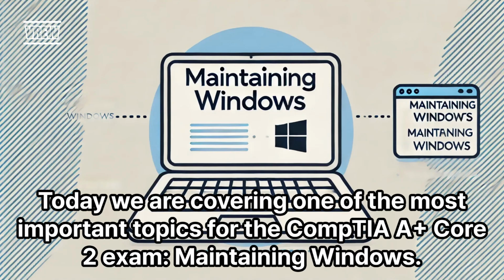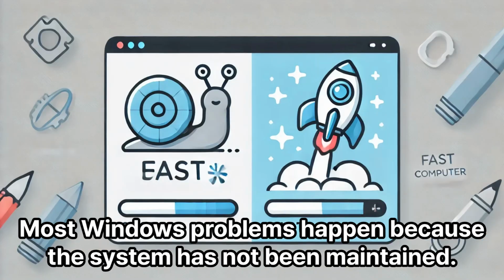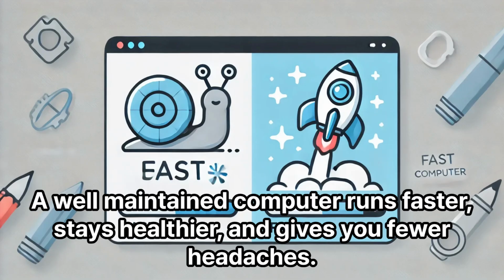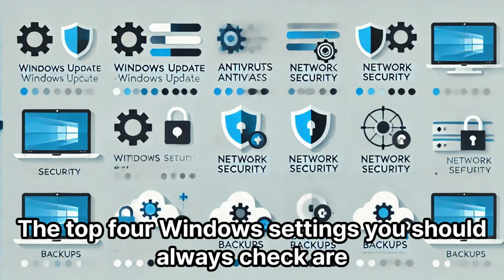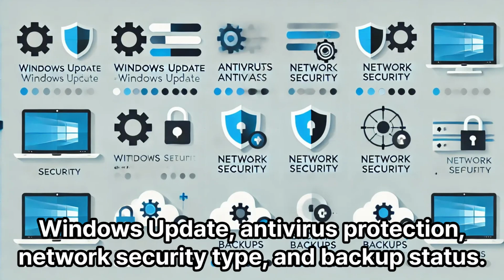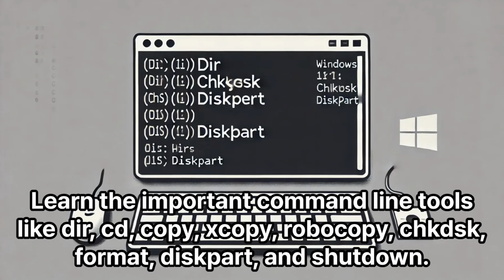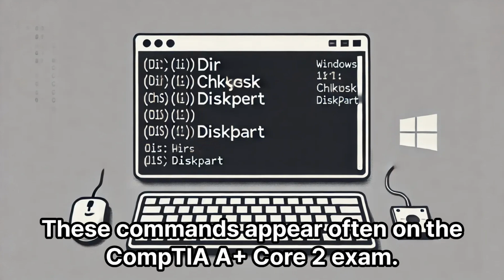Maintaining Windows Like a Pro | CompTIA A+ Core 2 Exam Guide 💻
Hey everyone! 👋 I’m Emily, your Tech Girl Next Door!

In this full video, we’re diving into one of the most important topics in the CompTIA A+ Core 2 exam: Maintaining Windows.
If you want your computer to stay fast, secure, and reliable, this is the lesson you need. 💻

Here’s what you’ll learn in today’s video:

✨ Critical Windows Settings You Should Always Check
Windows Update, antivirus protection, network security type, and backup status

🗂️ Backup Strategies Every Technician Must Know
Full, differential, incremental backups and the 3 2 1 Backup Rule

💾 How File History and System Image Backups Work
Perfect for disaster recovery and exam scenarios

🛠️ System Protection and Restore Points
How Windows automatically protects system files

🧹 Disk Cleanup Tools
How to remove temporary files, free up space, and delete Windows.old

⚙️ Optimizing Hard Drives
Defrag for HDDs and Trim for SSDs

💽 Disk Management Essentials
Creating partitions, resizing volumes, and preparing new drives

🖥️ CLI Commands You Must Know for Core 2
dir, copy, xcopy, robocopy, chkdsk, diskpart, shutdown and more

If you’re studying for the CompTIA A+ certification or improving your PC repair skills, this video will make the entire topic easy to understand and apply.

Let’s keep learning tech — one byte at a time 💻✨